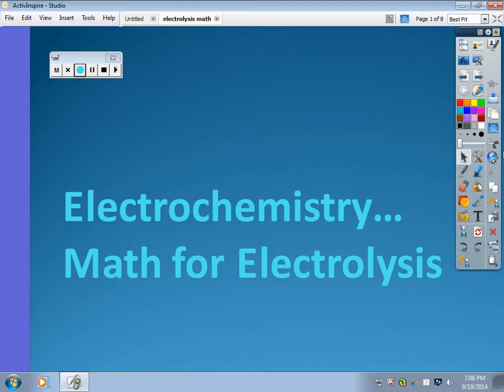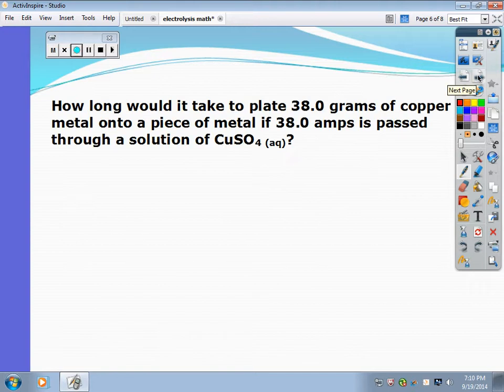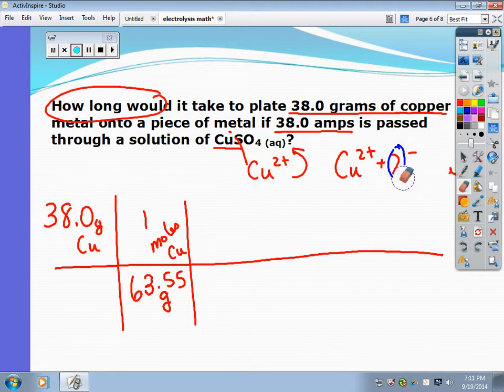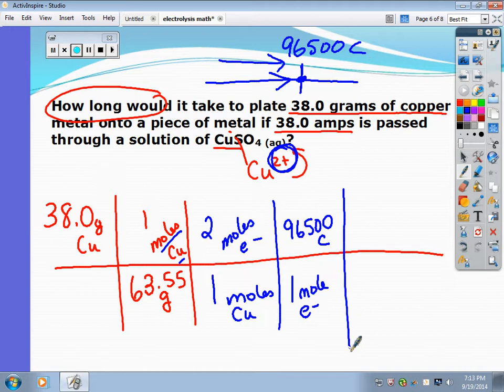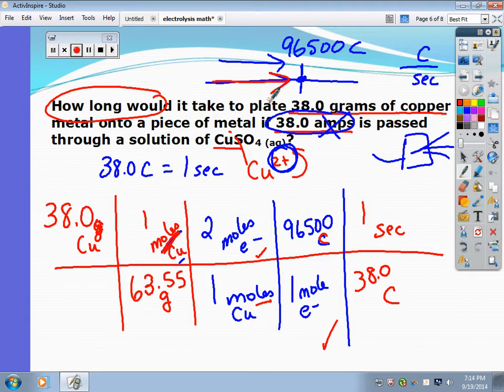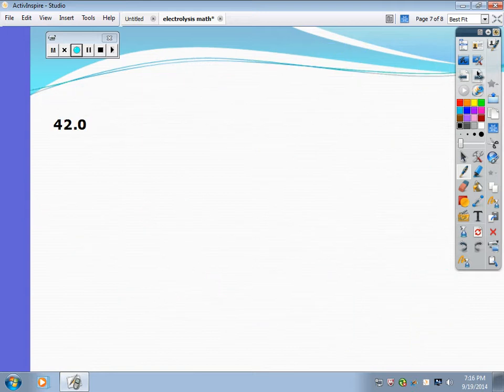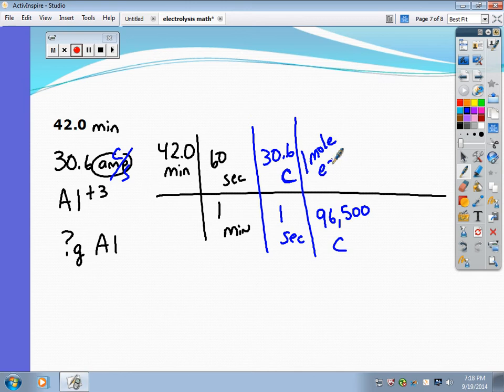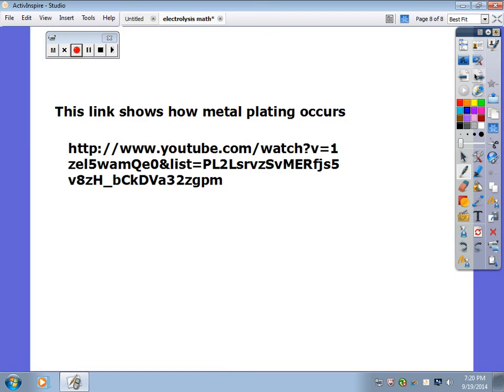Electrolysis Math - Heritage High School AP Chemistry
Two math problems are solved dealing with electrolysis in an electrochemical cell.